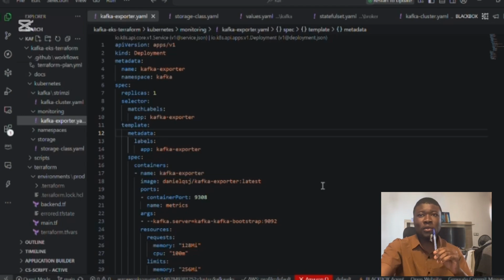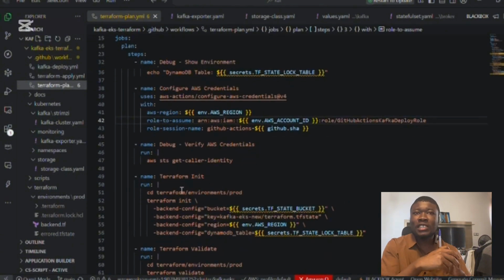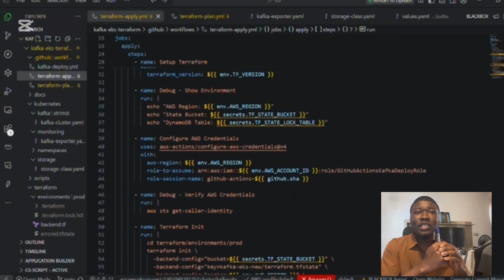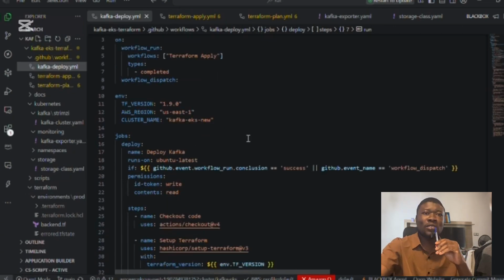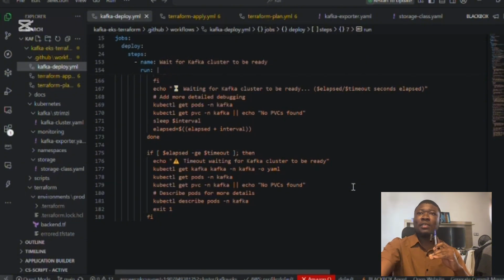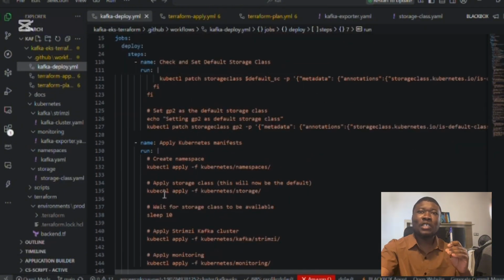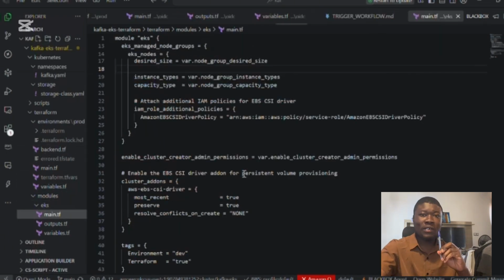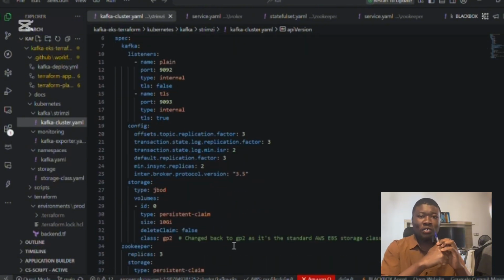Kafka-Eks-Terraform Project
This project is a comprehensive infrastructure-as-code solution that deploys a production-ready Apache Kafka cluster on Amazon Elastic Kubernetes Service (EKS) using Terraform and the Strimzi Kubernetes operator. The deployment follows best practices for cloud-native applications with proper security, monitoring, and automation.